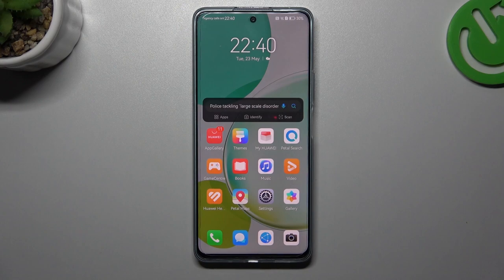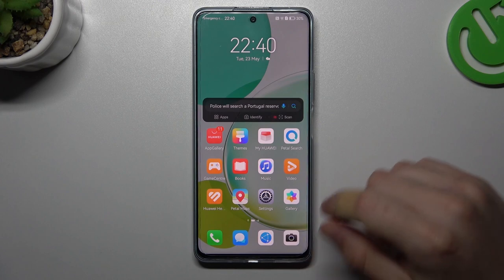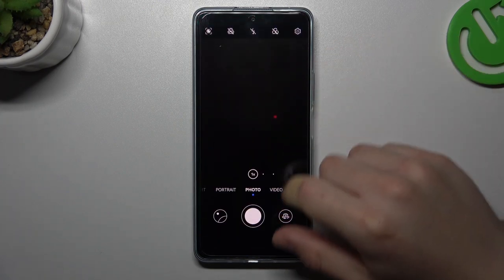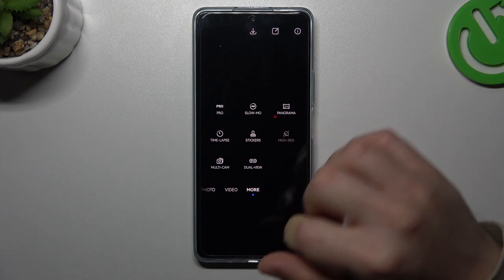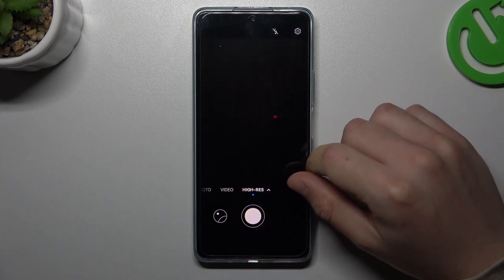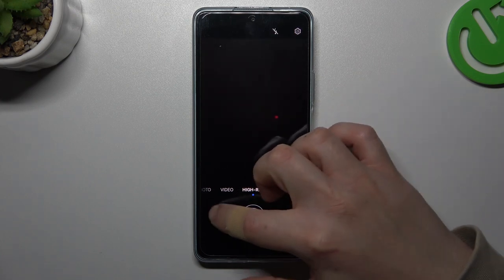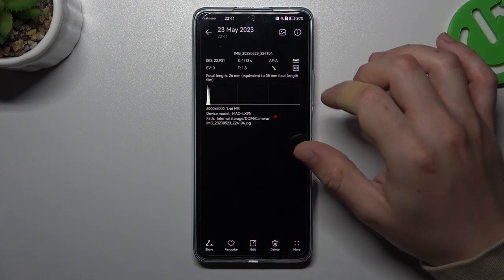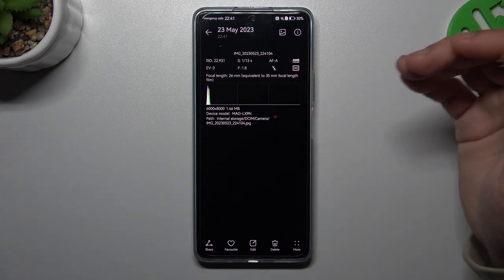How To Increase Photo Resolution On Huawei Nova 11i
In this comprehensive guide, you'll learn various techniques and settings to optimize the photo resolution on your Huawei Nova 11i. The video will cover the camera settings and options available on the device, including the resolution settings for both rear and front cameras.

Enhancing image quality on Huawei Nova 11i
Tips to capture high-resolution photos on Huawei Nova 11i
Adjusting camera settings for better photo resolution on Huawei Nova 11i
Increasing image sharpness on Huawei Nova 11i
Optimizing photo quality on Huawei Nova 11i
Settings for high-resolution photos on Huawei Nova 11i